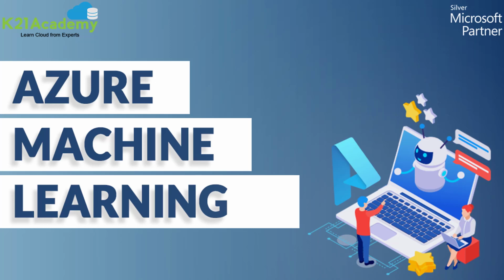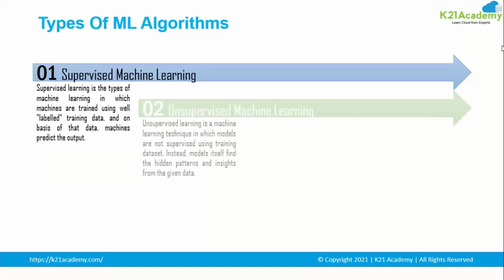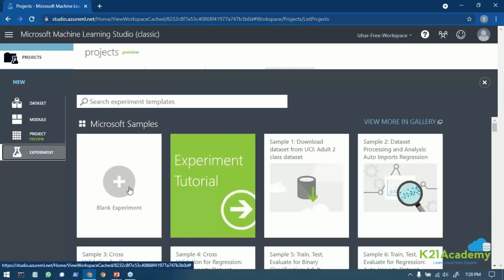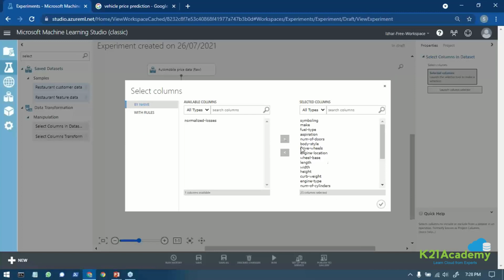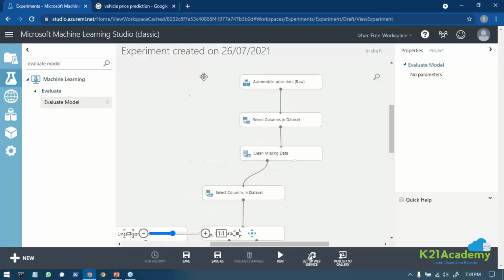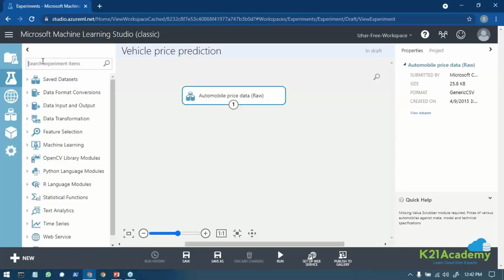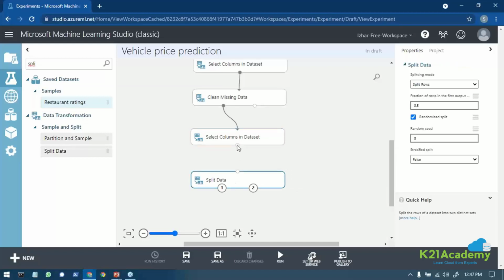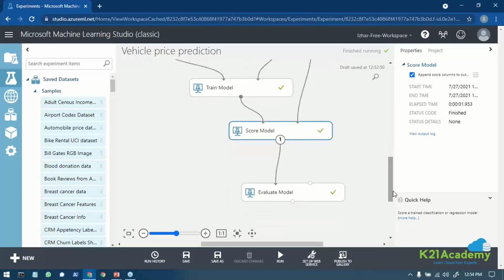Microsoft Azure Machine Learning Studio Tutorial | K21Academy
(LIVE FREE CLASS) Azure AI & ML: Proven 5-Step Framework To Build a $150K-$250K+ AI & Cloud Career | Friday, 26 June 2026 | 7:00 AM PST

📌 Azure Machine Learning is a Machine Learning service that helps to build and deploy models faster. These models are built and trained in Azure Machine Learning Studio.

📌 Azure ML Studio is a workspace where you create, build, train the machine learning models and offers both no-code and low-code options for projects. It is a drag and drop tool (Azure Machine Learning Designer) where you can drag the data sets and further process the analysis on that data.

📌 If you are afraid of Coding, the Azure ML Studio is the best fit for you as you only have to drag and drop with so much better efficiency!!

𝐖𝐡𝐞𝐫𝐞 𝐡𝐞 𝐄𝐱𝐩𝐥𝐚𝐢𝐧𝐬 :
00:00 = Introduction
00:12 = Agenda
00:31 = Introduction to Machine Learning
04:40 = Types of ML Algorithms
07:11 = What is Azure Machine Learning?
08:18 = Why Use Azure ML Platform?
09:56 = Vehicle Price Prediction Using Azure ML
39:05 = FREE CLASS on Microsoft Azure Data Scientist Certification
39:15 = Registration Link for FREE CLASS

𝐀𝐥𝐬𝐨, 𝐝𝐨 𝐧𝐨𝐭 𝐟𝐨𝐫𝐠𝐞𝐭 𝐭𝐨 𝐣𝐨𝐢𝐧 𝐮𝐬 𝐨𝐧 𝐨𝐮𝐫 𝐅𝐑𝐄𝐄 𝐓𝐞𝐥𝐞𝐠𝐫𝐚𝐦 𝐠𝐫𝐨𝐮𝐩 𝐚𝐧𝐝 𝐛𝐞 𝐭𝐡𝐞 𝐟𝐢𝐫𝐬𝐭 𝐭𝐨 𝐫𝐞𝐜𝐞𝐢𝐯𝐞 𝐌𝐢𝐜𝐫𝐨𝐬𝐨𝐟𝐭 𝐀𝐳𝐮𝐫𝐞-𝐫𝐞𝐥𝐚𝐭𝐞𝐝 𝐧𝐞𝐰𝐬 𝐚𝐧𝐝 𝐮𝐩𝐝𝐚𝐭𝐞𝐬.